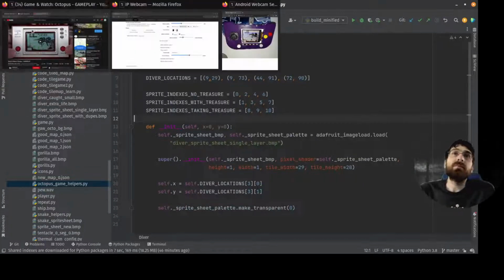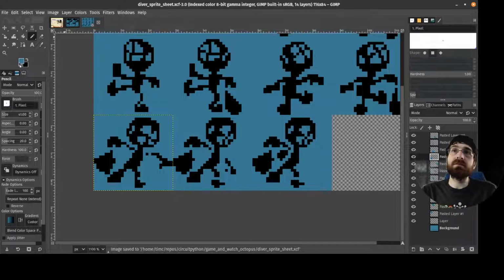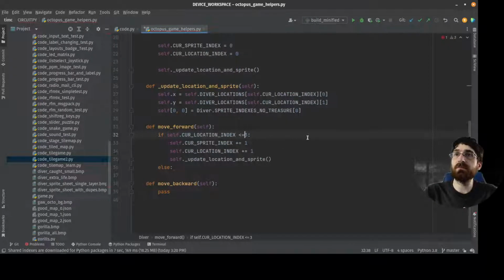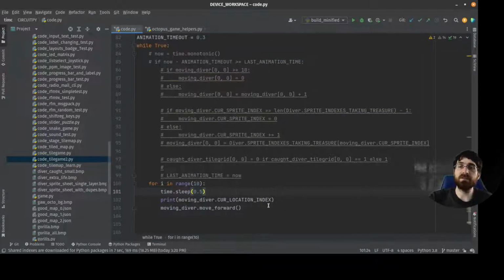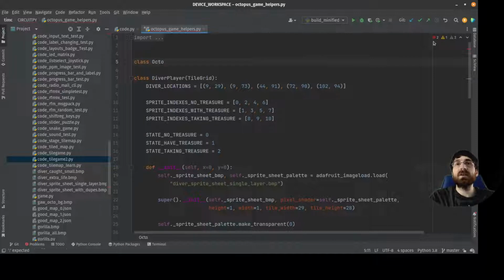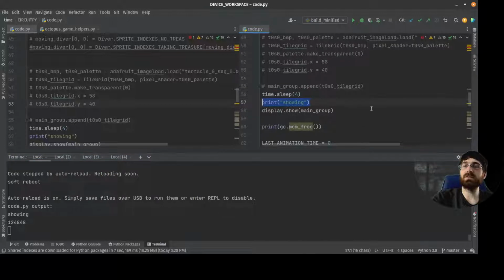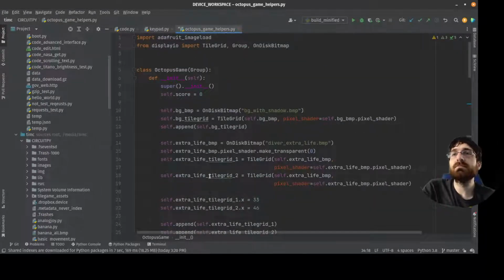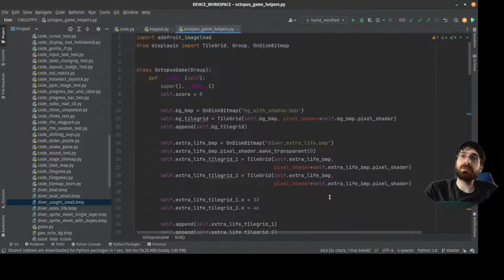CircuitPython - Game & Watch Octopus Game